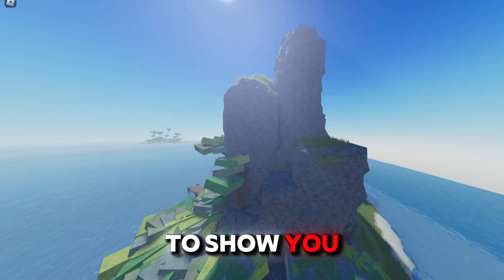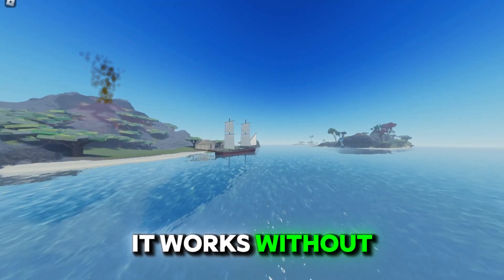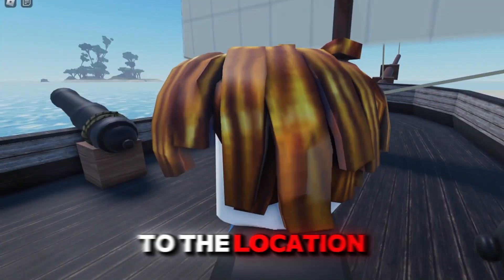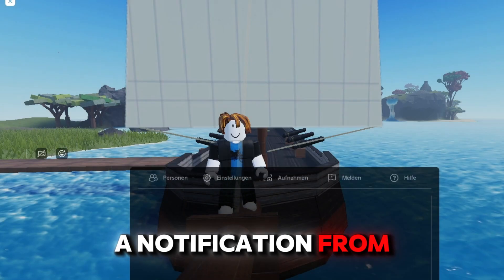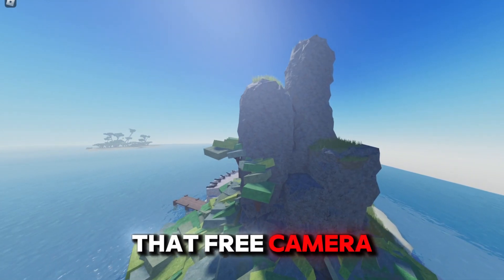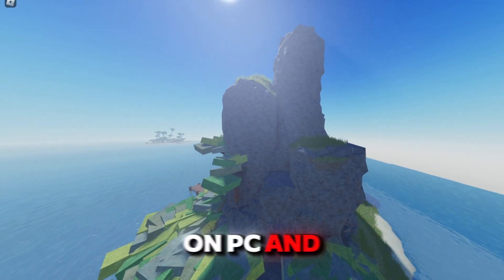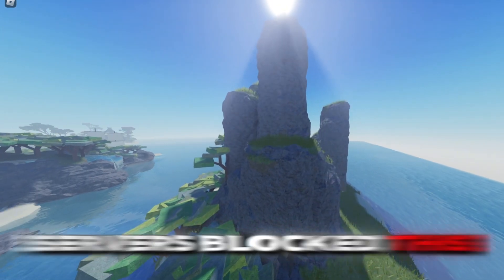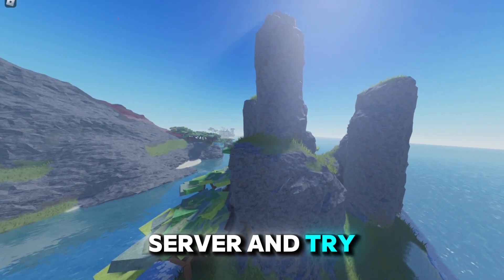How To Get On FREE CAMERA MODE In Roblox 2025 (Roblox Tutorial)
In this video, I show you how to use the Free Camera mode on Roblox.
To use Free Camera click (Shift + P)

Roblox is a massively multiplayer online game creation platform that allows users to design their own games and play a wide variety of different types of games created by other users through Roblox Studio. The platform hosts social network games constructed of Lego-like virtual blocks.